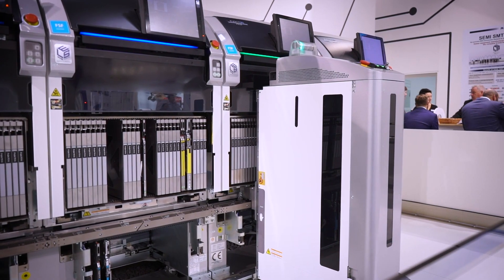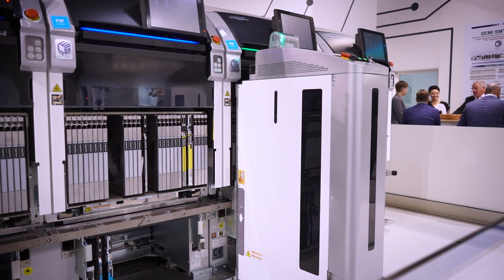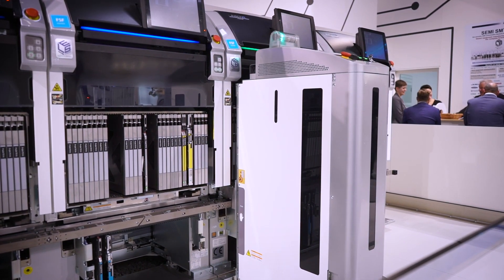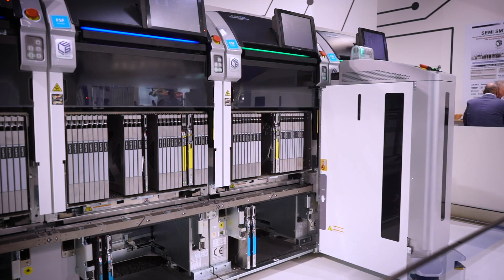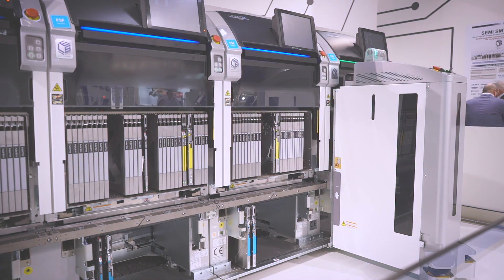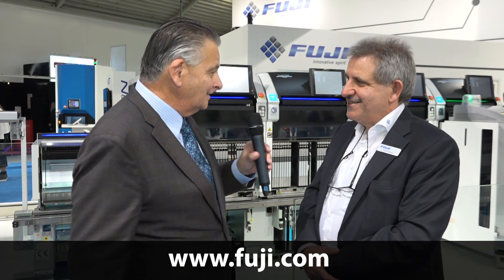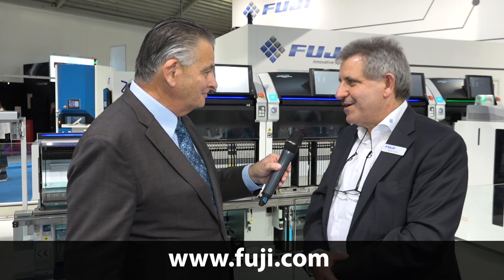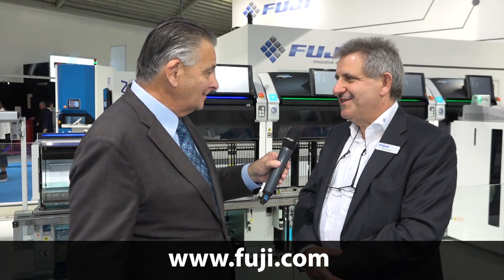Fuji revolutionize pick and place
The FUJI NXTR is the next generation of concept mounter that comprises a smart loader which takes reels from a buffer and automatically slots them into the mounter. The NXTR potentially offers zero operator,  zero defects and zero downtime and is expected to be available towards the end of 2020.